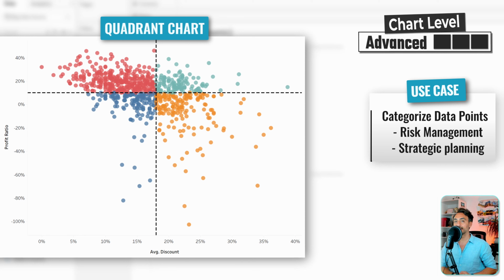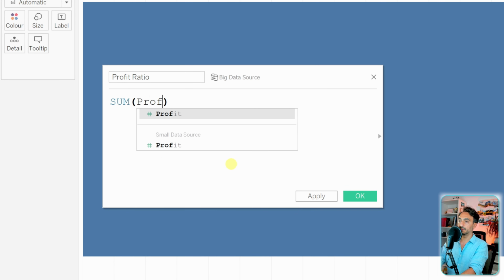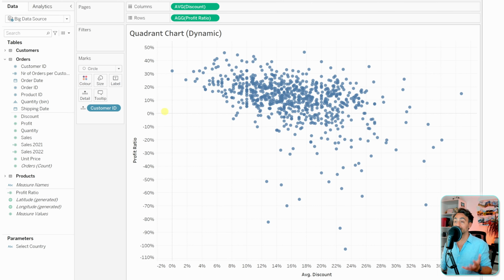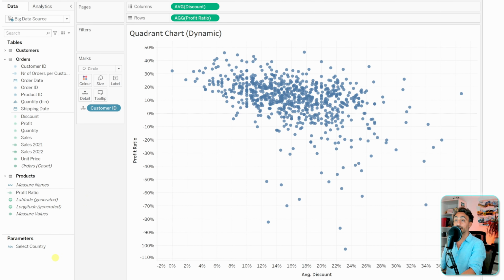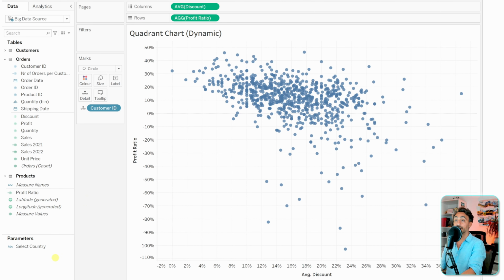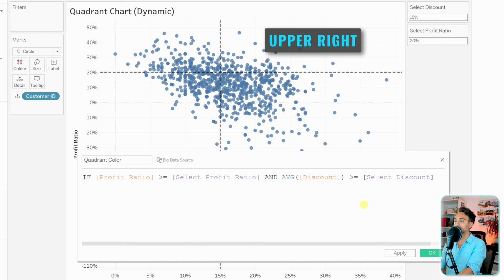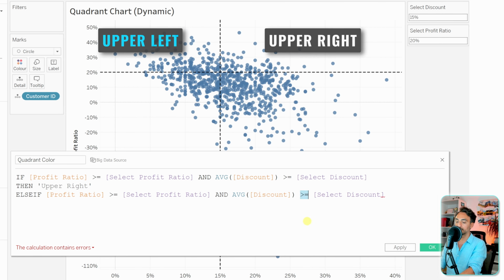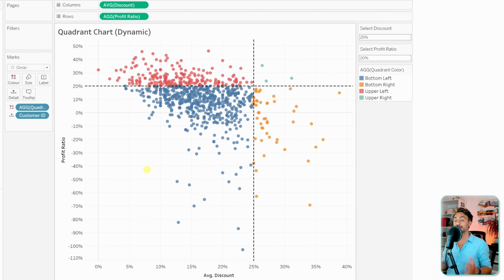How to Create a Dynamic Quadrant Chart in Tableau | Tableau Course #129